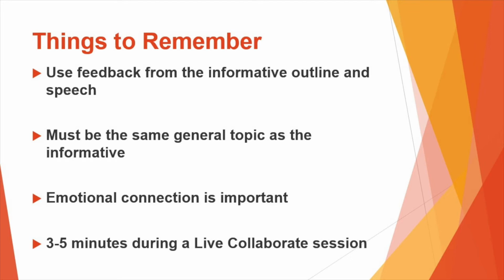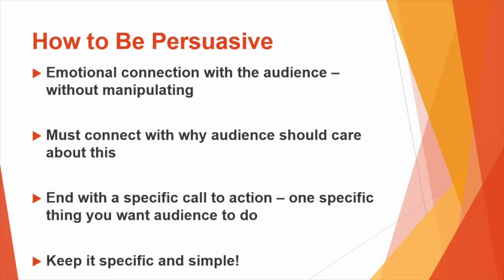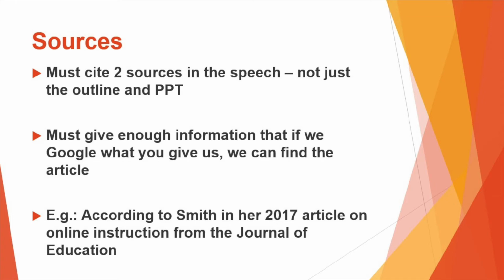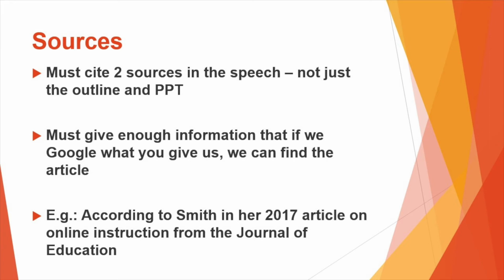COM 231 Persuasive How To